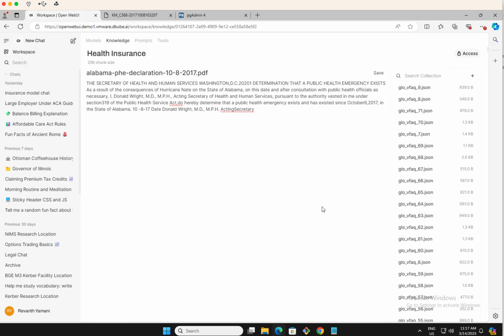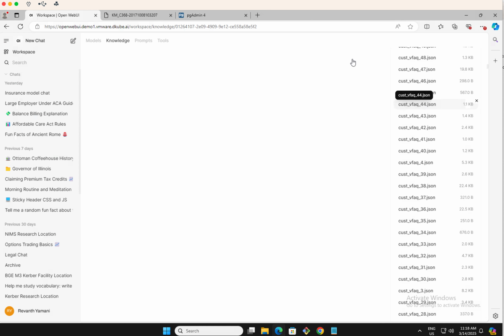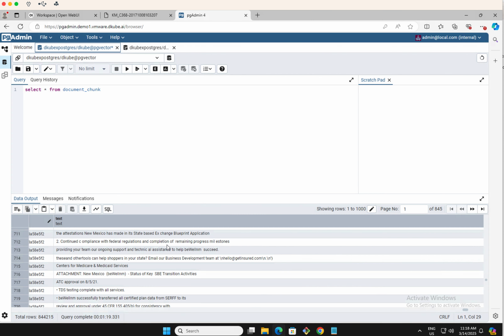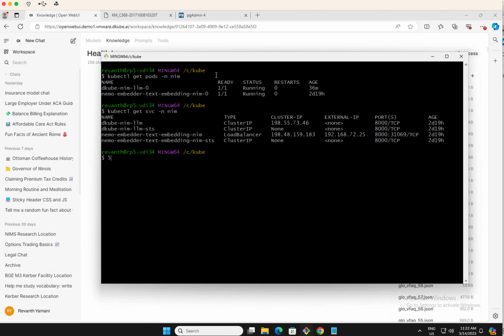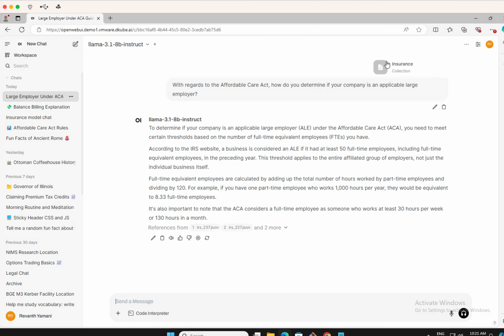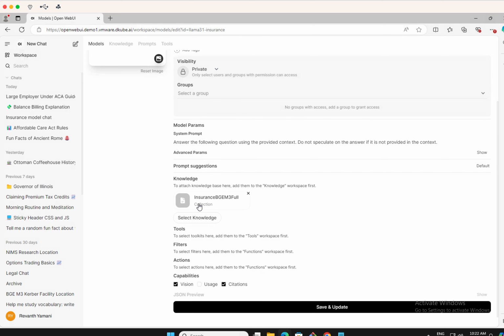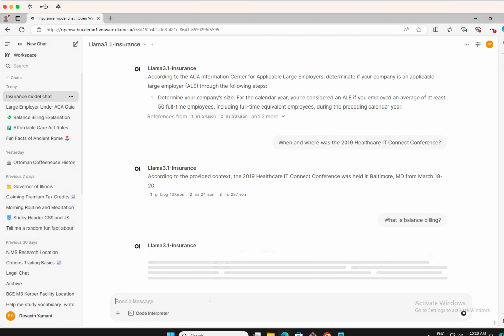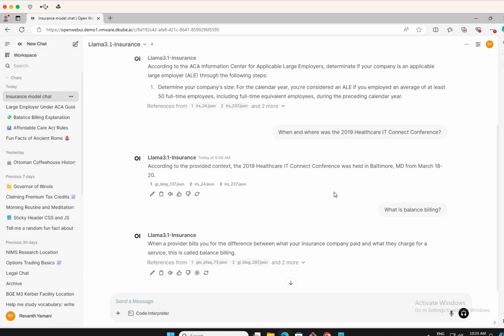AI-Powered Health Insurance Assistance with DKube & VMWare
🚀 Bringing AI-Powered Insurance Insights to Life with DKube & VMWare!
What if navigating complex health insurance policies, claims, and regulations was as simple as asking a question? 🤔
With VMware Private AI Foundation and DKube NIM LLMs, we’re enabling AI-driven retrieval-augmented generation (RAG) chat experiences for the insurance industry. This demo showcases how enterprises can leverage AI to extract insights from vast knowledge bases- helping agents, customer service teams, and policyholders find critical information instantly.

📌 Inside the Demo:
✅ AI-powered RAG chat for real-time insurance document search
✅ 2,000+ public health insurance documents ingested for knowledge retrieval
✅ LLAMA 3.1 model deployed via DKube NIM LLMs
✅ NeMo embedding model powering retrieval & document ingestion
✅ Postgres + pgVector backend for efficient vectorized search
✅ OpenWebUI chat integration with knowledge base selection

By leveraging Private AI organizations can augment datasets with private data, enforce user access controls, and provide context-aware AI responses- all within a secure, scalable infrastructure powered by DKube and VMWare.
This is the future of AI-powered insurance assistance- where AI transforms the way businesses interact with policies, regulations, and customer inquiries. Watch the full demo to see it in action! 🎥